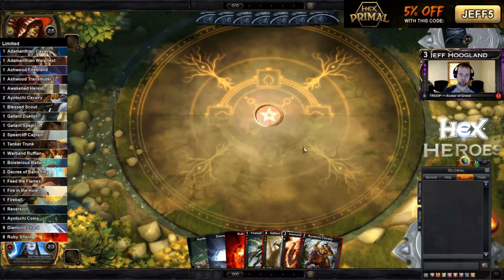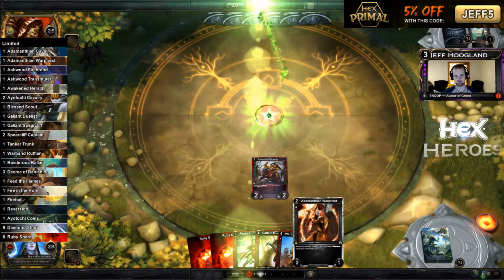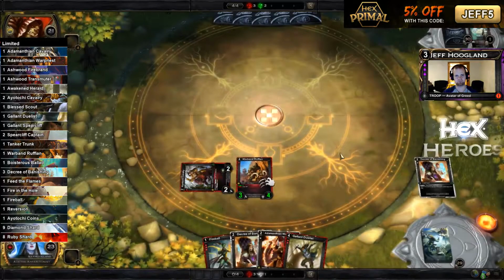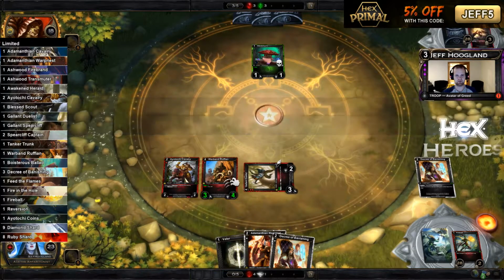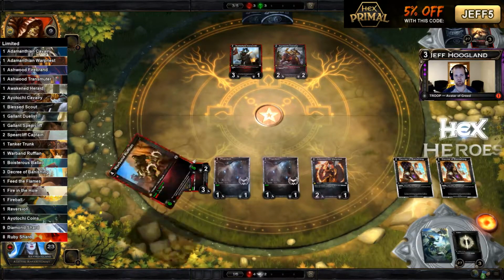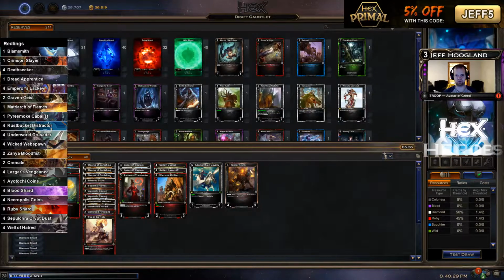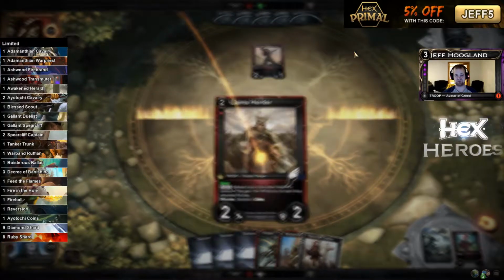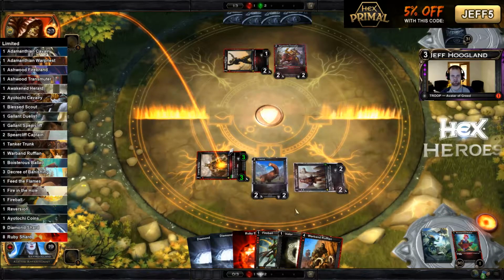Draft 43 Match 1